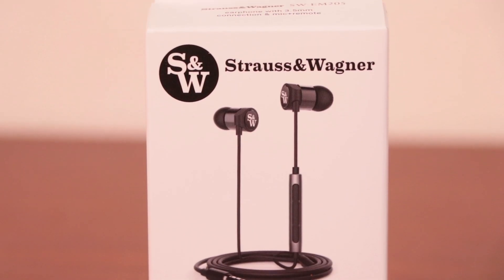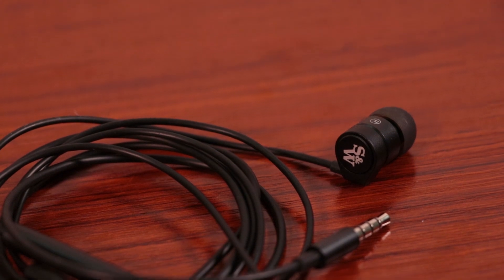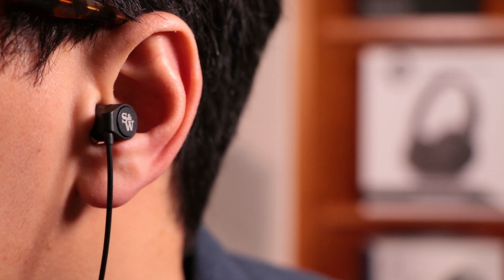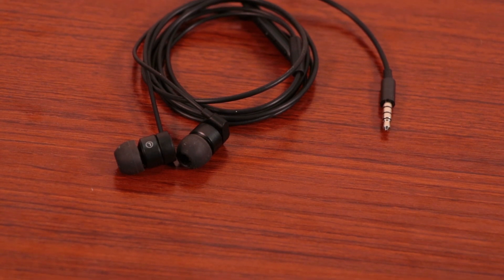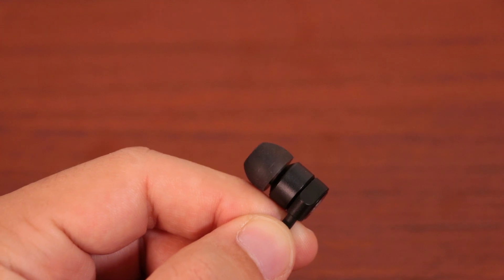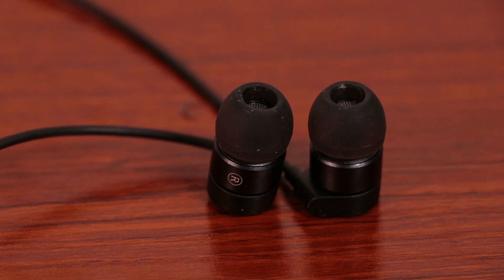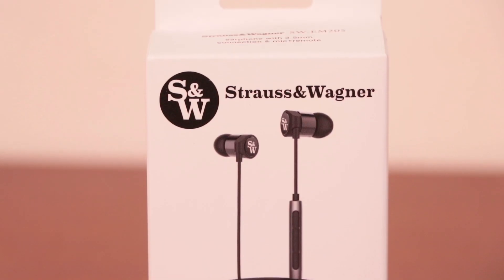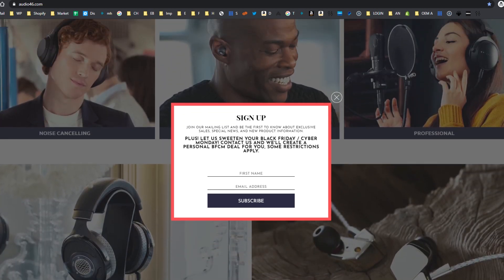Strauss & Wagner EM205 Wired Earbuds - Unboxing + Review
DAC /Amplifiers.